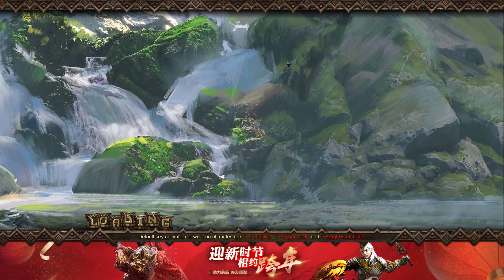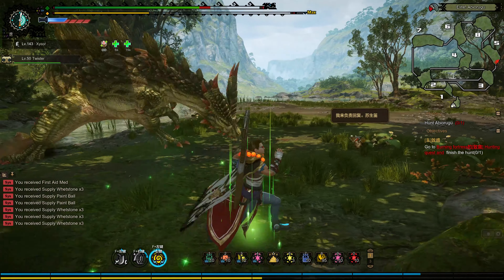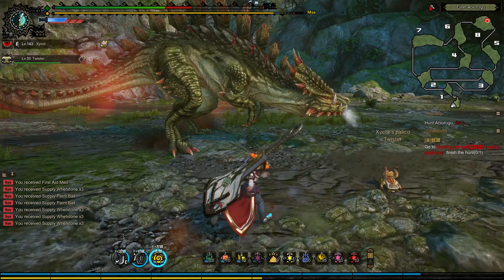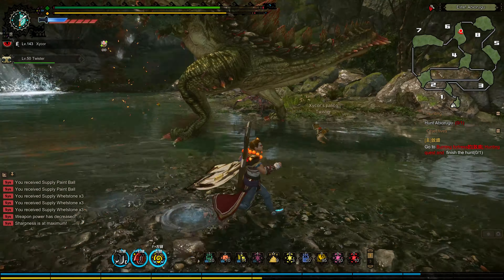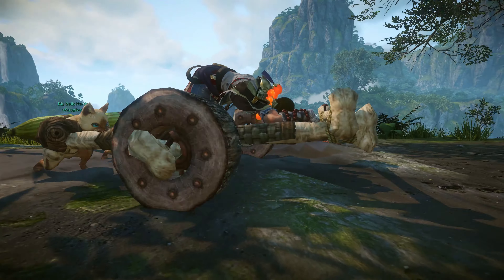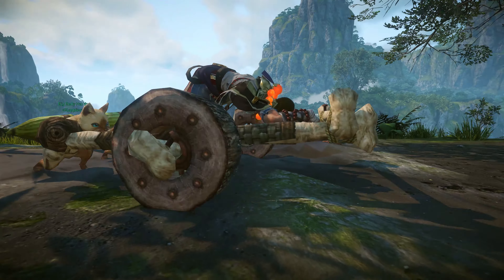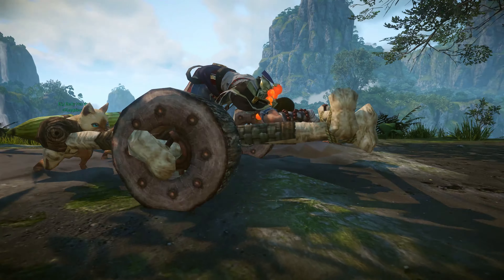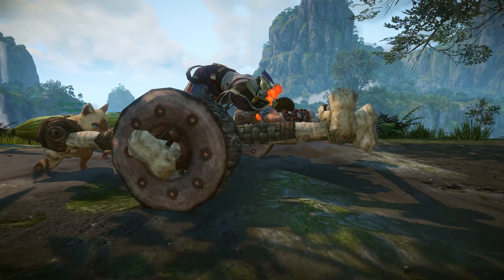Abiorugu - Monster Showcase - Monster Hunter Online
Today in our showcase we cover Abiorugu! Originally appearing in Frontier, Abiorugu is a brute wyvern with attacks reminiscent of Deviljho, but has just a few differences that end with a bang!

Hopefully Abiorugu will also appear in future games!